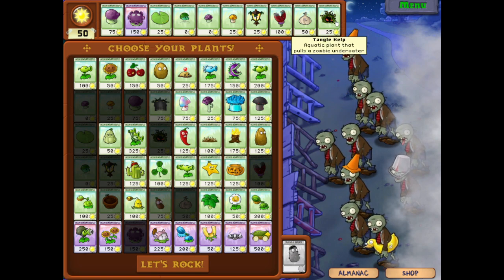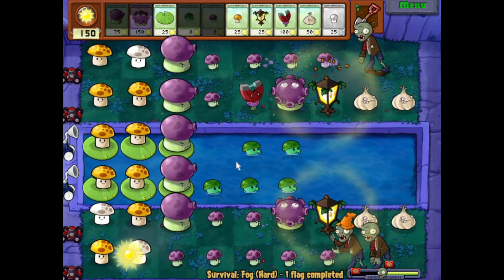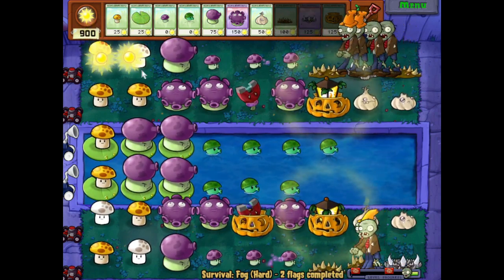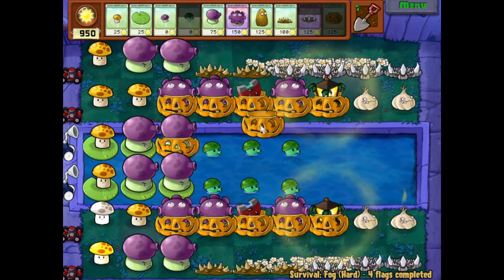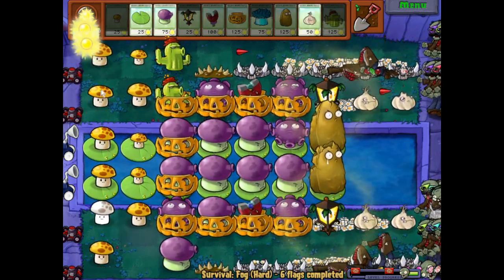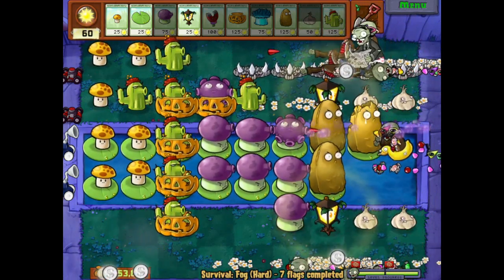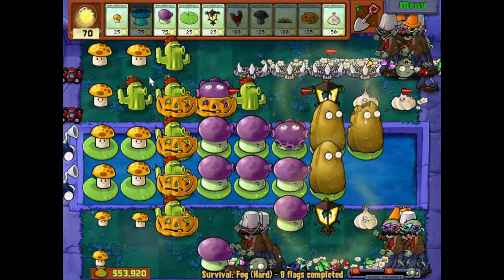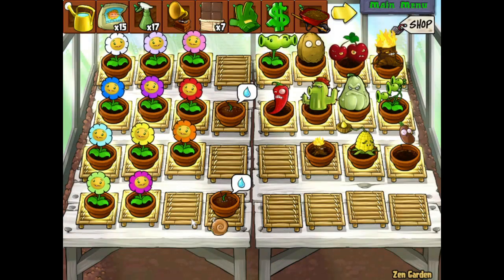Plants Vs Zombies Episode 44 Holding On For Plant Life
Surviving the Harder Pool Night.
Sometimes I wonder how I survive so long.